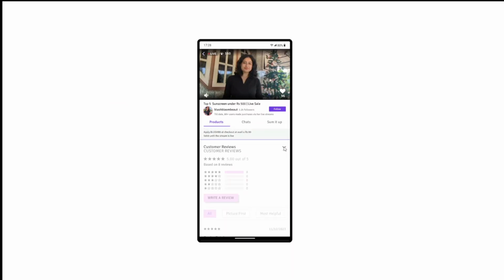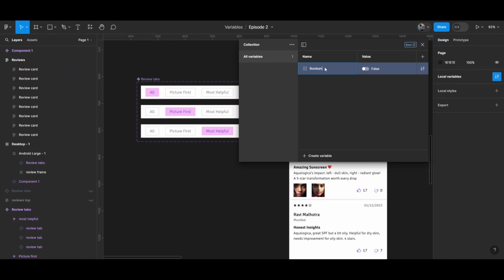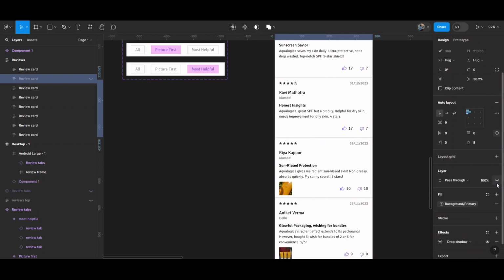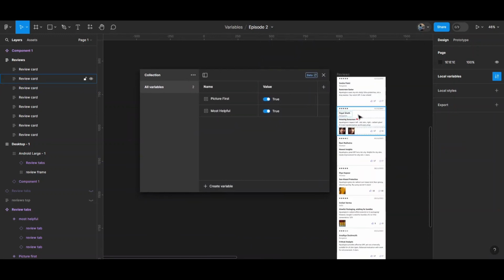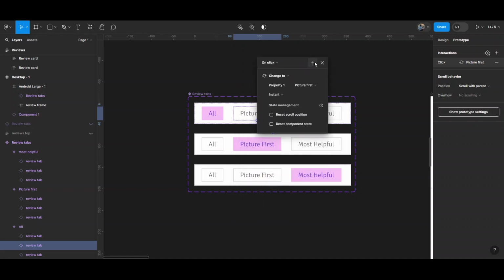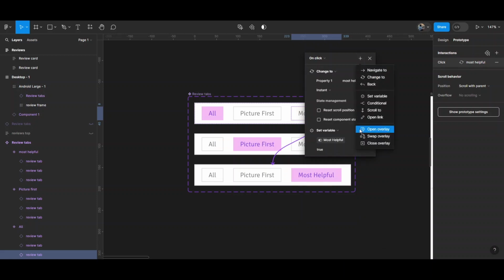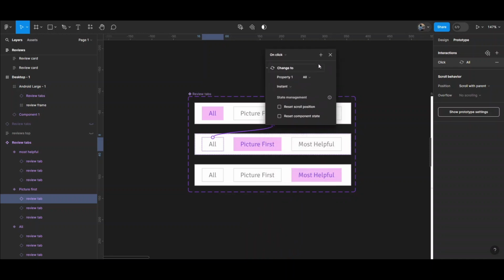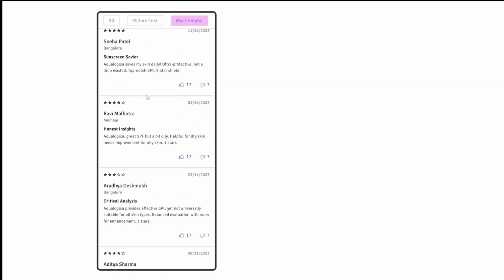Figma Boolean Variables for Managing Tabs | Figma Advanced/Variables Prototyping